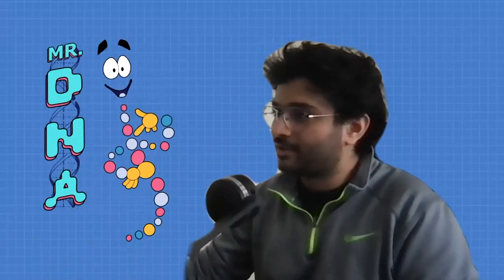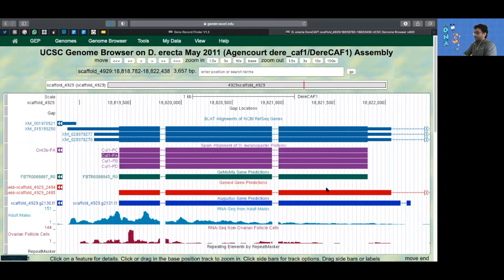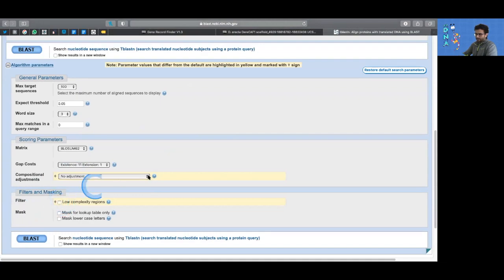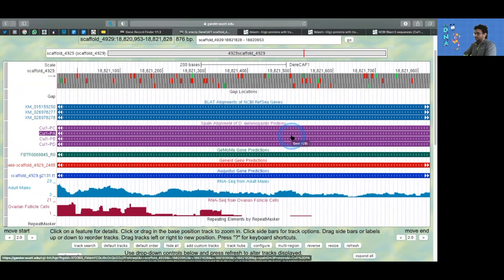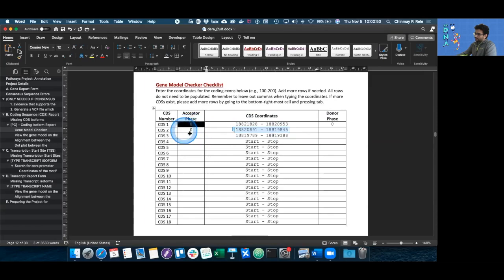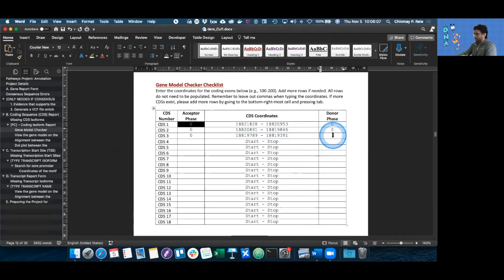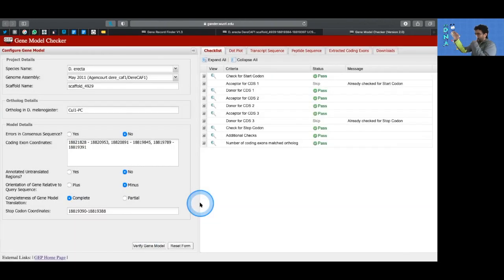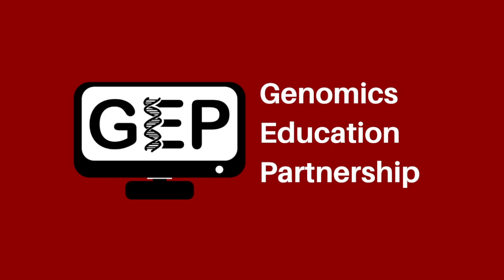GEP | Pathways Annotation - CDS Annotation and Refinement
This video is intended to help you fill out the CDS Report section of the Pathways Annotation Report and explains key details of the form.